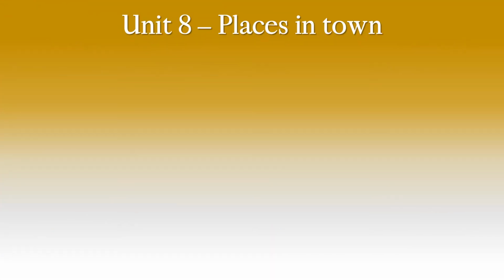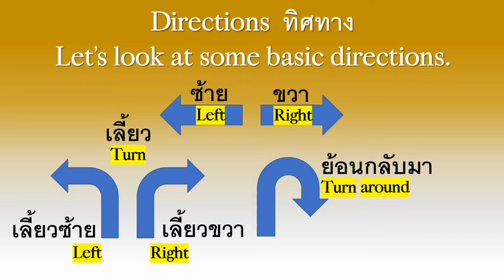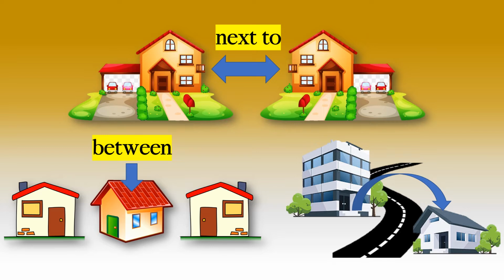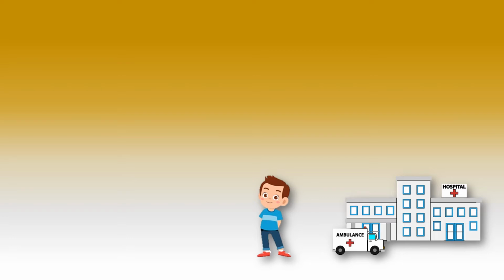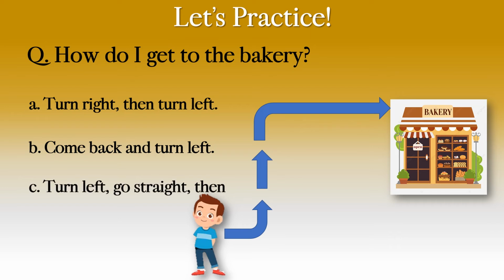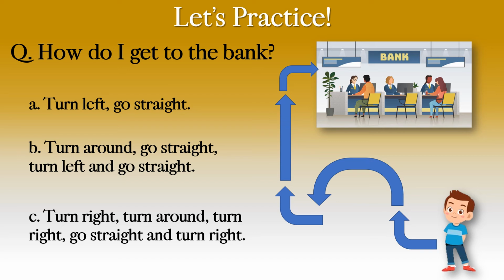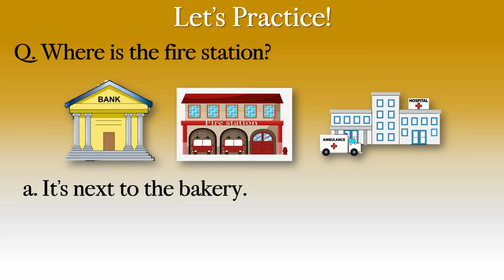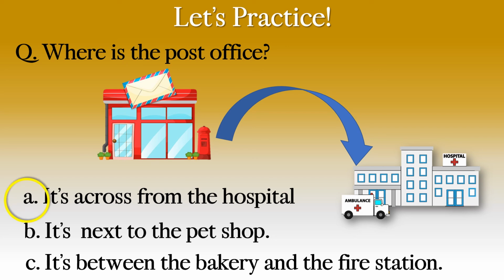G3 ILPE64 vdo 252 Unit 8 Places Directions